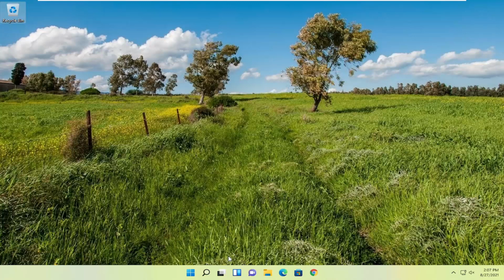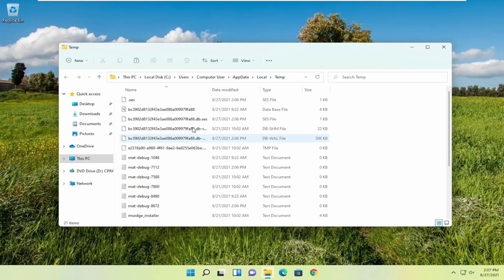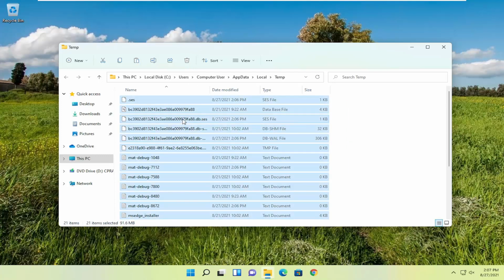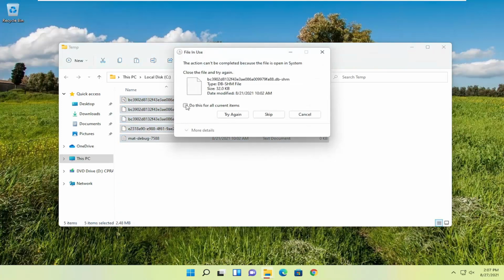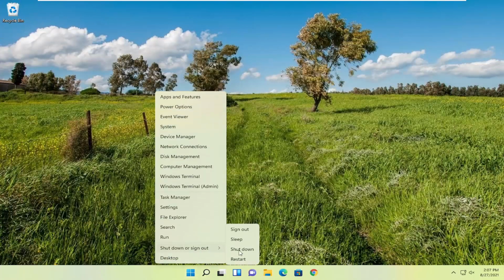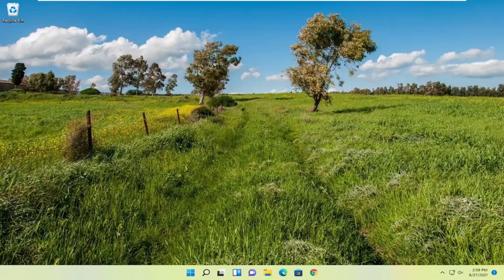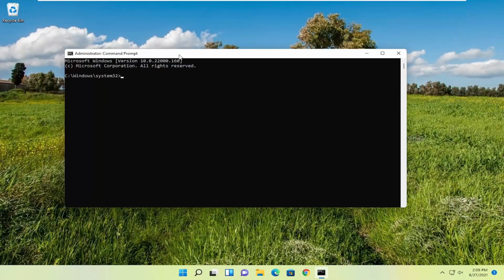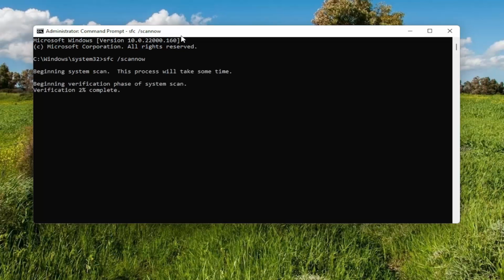How To Fix .exe Has Stopped Working | Appcrash Solved In Windows 11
If you are not able to run a program on your computer due to an error message which states.EXE Has Stopped Working, then this guide will help you resolve that error. This error occurs because the primary file, also known as the executable file is not able to function correctly.

One of the most common problems that occur on Windows PCs is application crash. Especially after the Windows 11 upgrade number of users report, program Crashes with Error Application exe has stopped working. Or sometimes users unable to open games It’s showing .exe has stopped working”. If you are also struggling with this problem here different solutions to get rid of this.